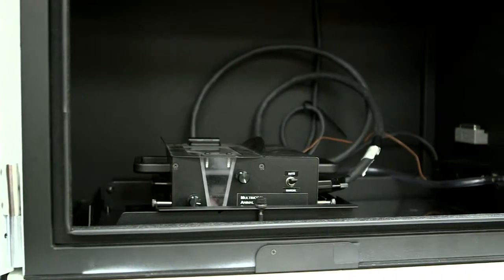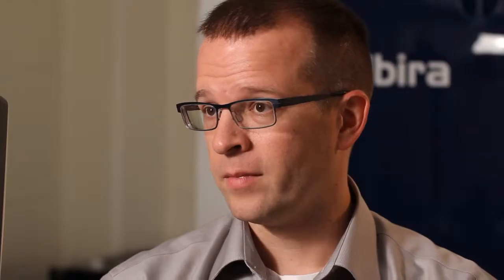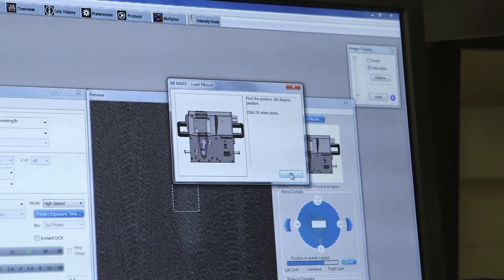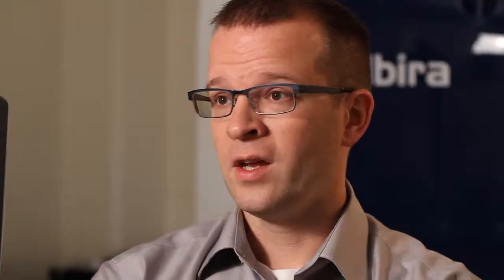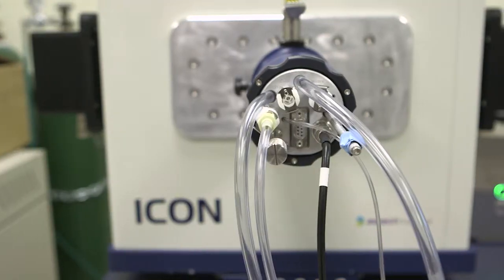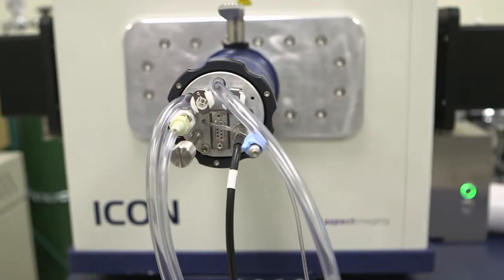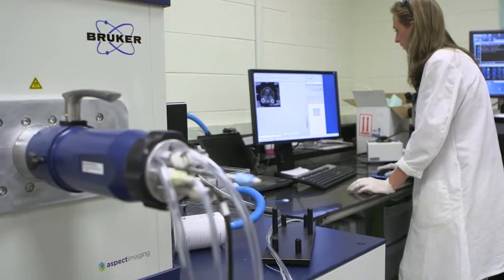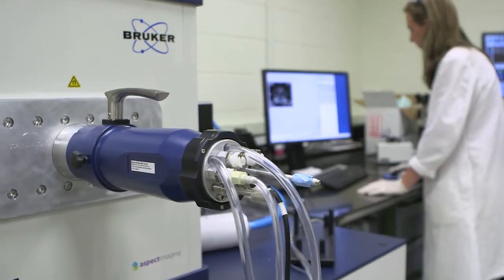Multi-Modal Imaging Systems from Bruker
Dr. Matthew Leevy, Director of the Biological Imaging Core at University of Norte Dame, discusses the different types of Bruker multi modal imaging systems and the variety of possible applications.  Systems include the Albira, the In-Vivo Xtreme and the ICON. The Albira has modes for X-ray CT, PET and SPECT. The Xtreme system can be used for high resolution X-ray, fluorescence, luminescence or radioisotopic imaging. The ICON is used for MRI. All of the imaging applications can be used for pre-clinical applications, such as tumor imaging or drug development. The ease of use and multi-functionality of the equipment benefits scientific research and ultimately patient care and treatment.